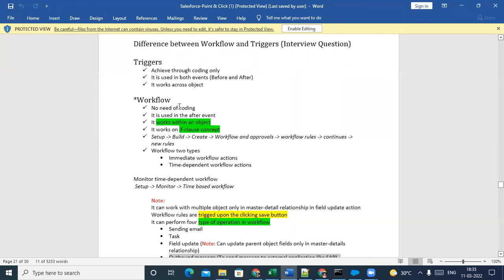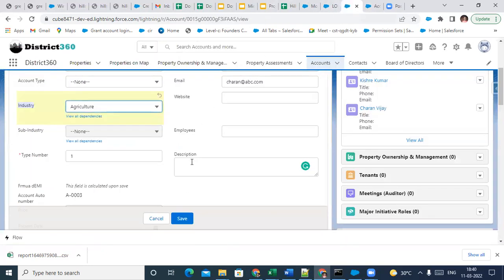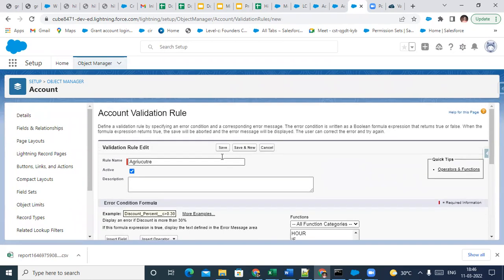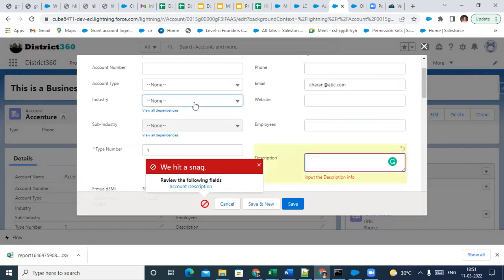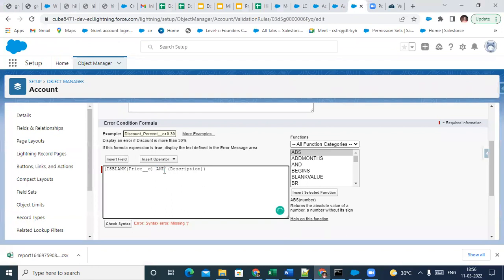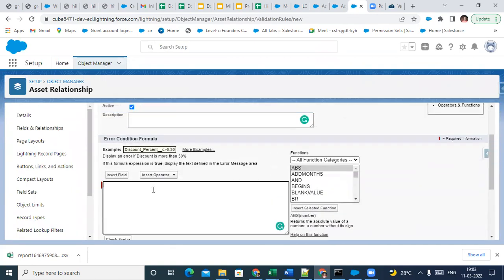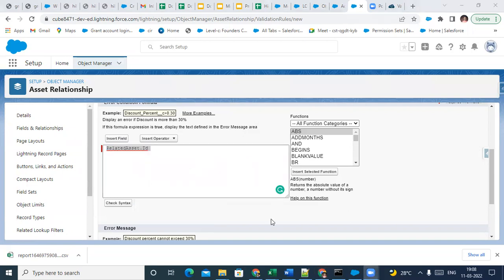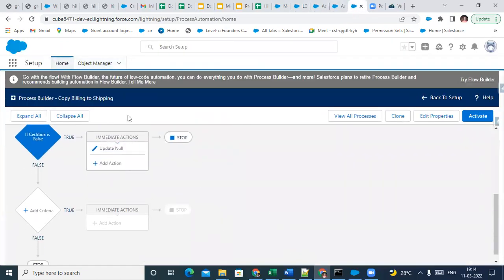SubselTech | SFDC | Subsel Tech Solution | Salesforce Developer Training Online | video1513947532